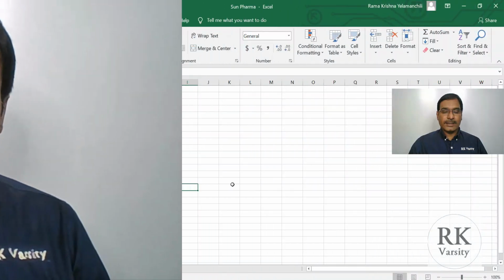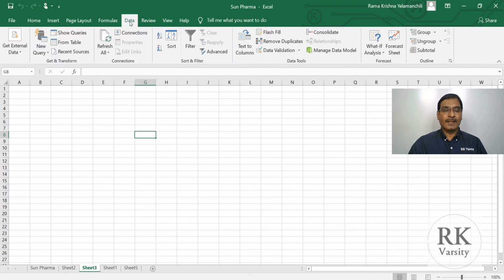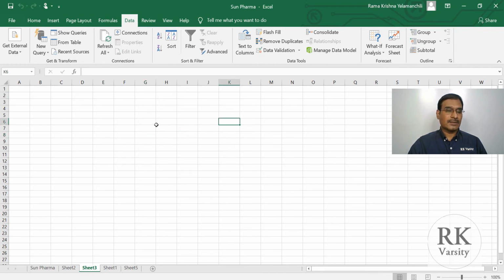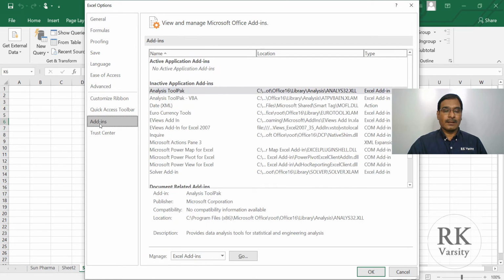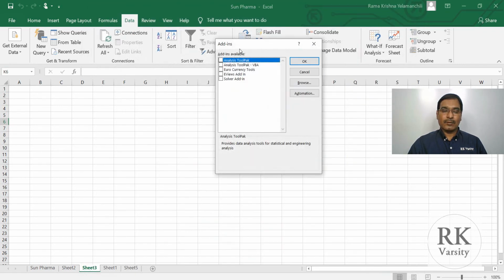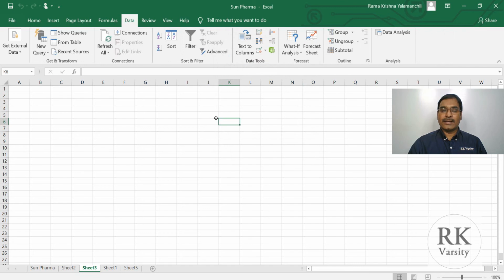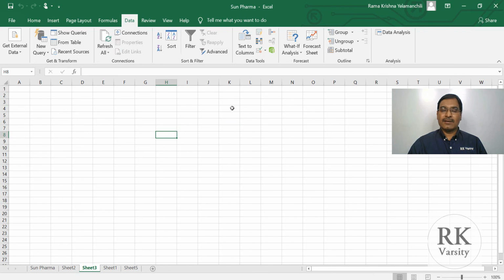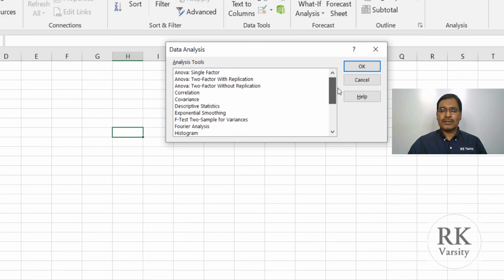Installation of Data Analysis Toolpak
With Excel Data Analysis Toolpak you perform variety of analysis on stock prices. In addition you can compare stock price performance of different companies in the same industry and also predict the stock prices. @RKVarsity